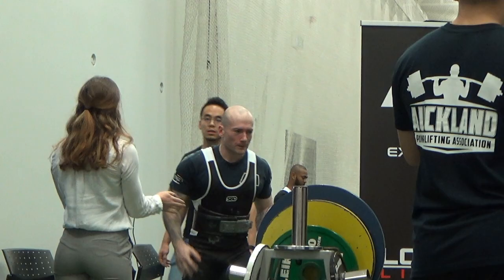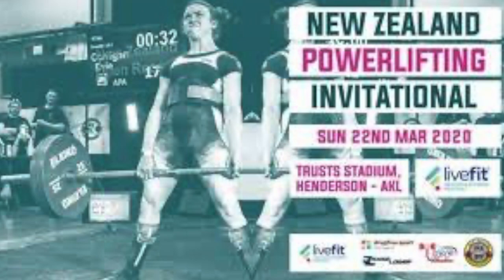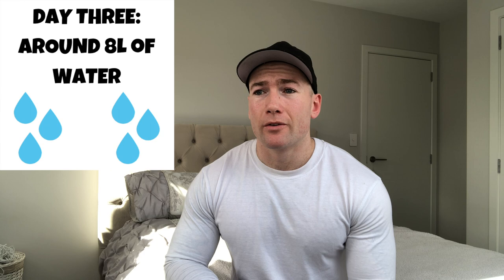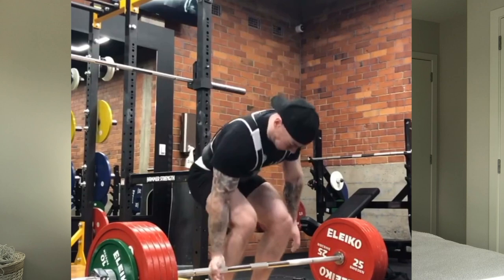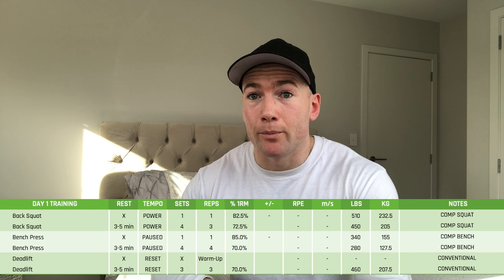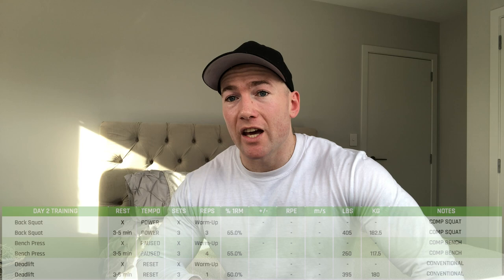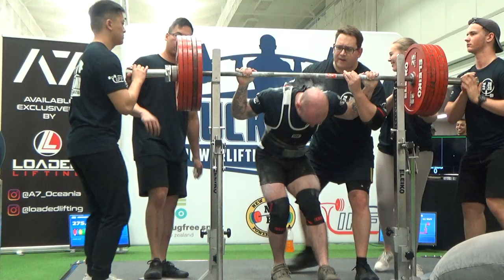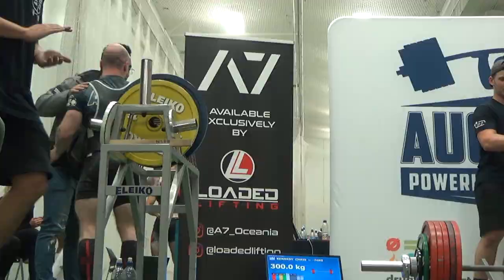How i totalled 755kg at 73.8kg bodyweight (Powerlifting competition recap)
Here's an overview of my lead up towards a New Zealand powerlifting competition where I managed to total 755kg at 73.8kg bodyweight (Squat 275kg, bench press 180kg, deadlift 300kg). I will cover everything from my weight cut, the final week of training, attempt selection, refueling, the competition itself, and my mindset during the day).

Timestamps:

0:00 What I am going to cover

1:12 What my weight cut involved one week out

7:25 How I refueled

12:36 My training one week out

21:00 Attempt selection/The competition itself

29:50 Cramps

31:40 My mindset on the day